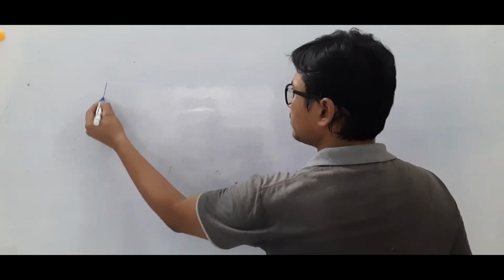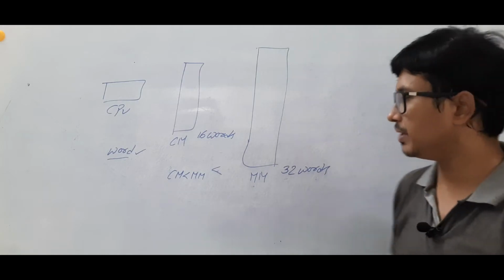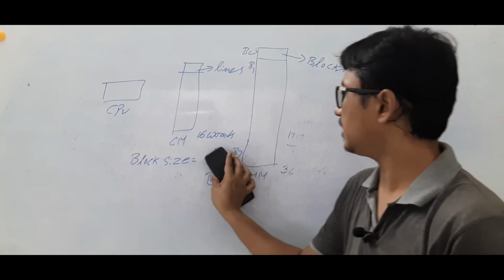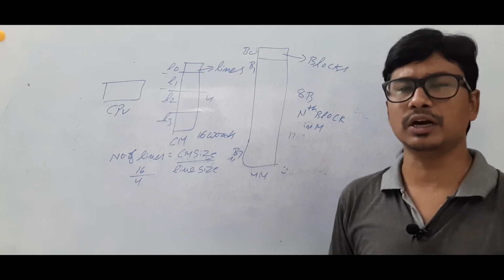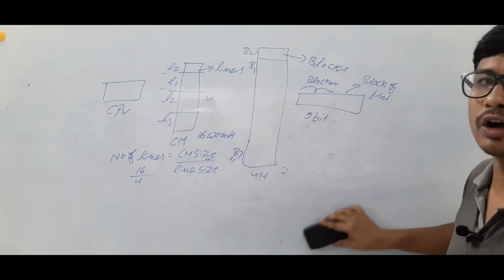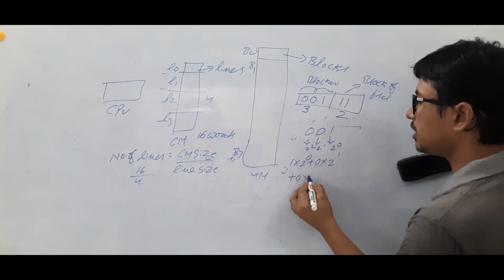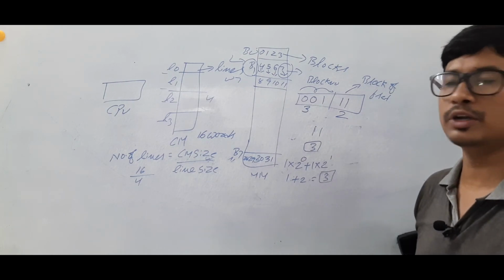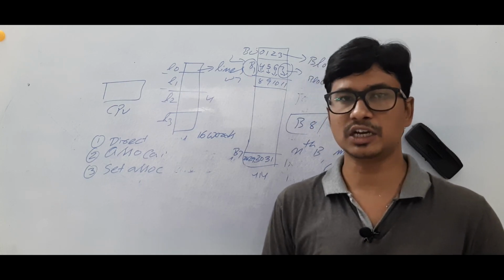L 20: WHAT IS CACHE MAPPING | CACHE MAPPING TECHNIQUES | COMPUTER ORGANIZATION AND ARCHITECTURE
In this video, I have discussed about cache mapping techniques.